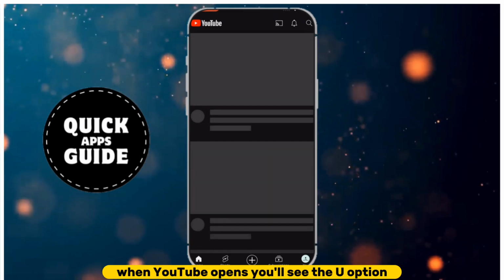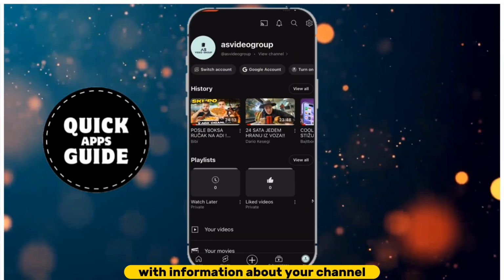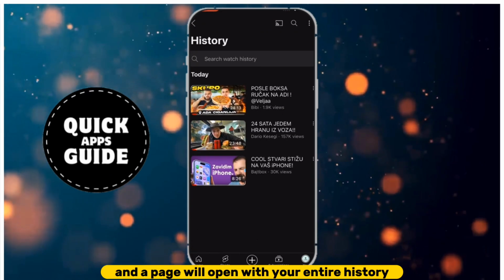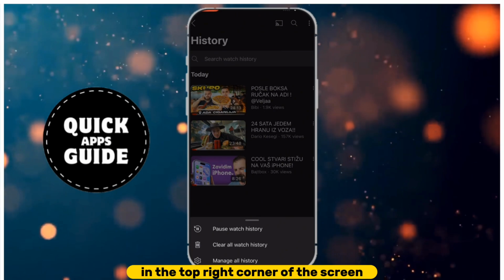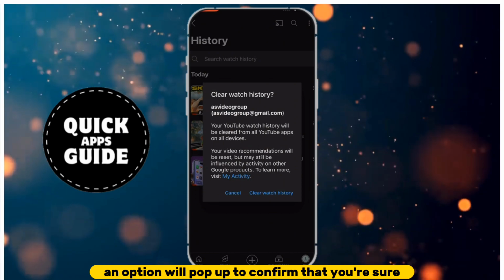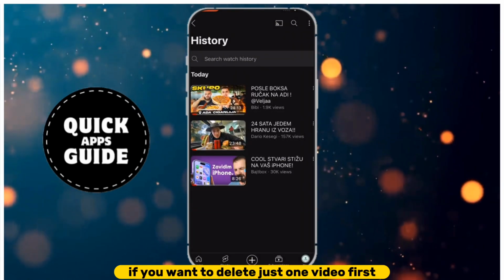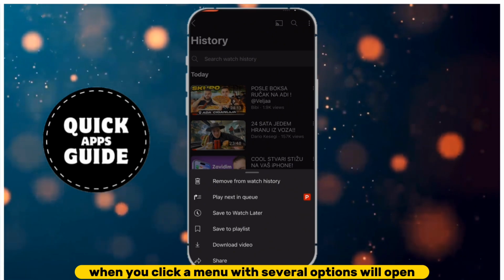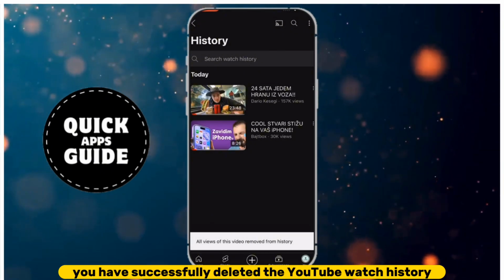How to Delete Watch History On YouTube | YouTube Tutorial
In this video, we’ll show you how to delete your watch history on YouTube. Whether you’re looking to clear out your entire watch history or just remove specific videos, we’ve got you covered with easy-to-follow steps.